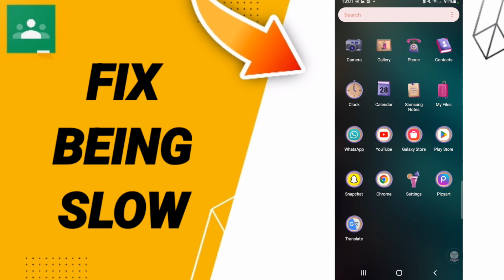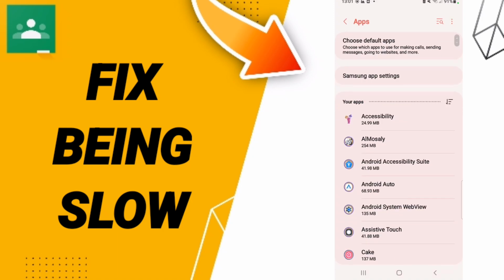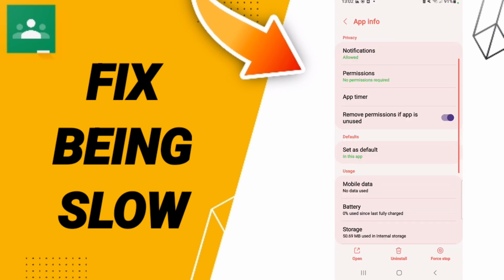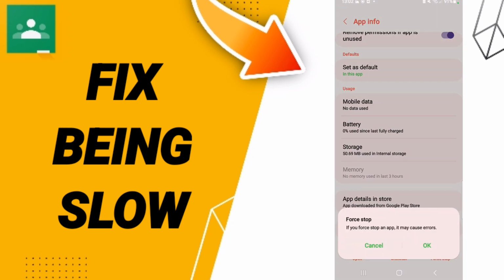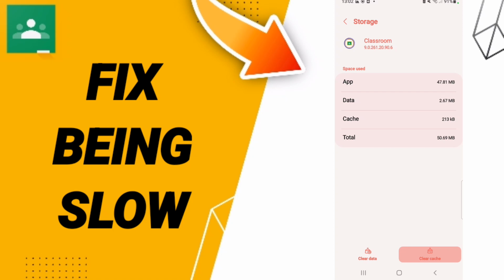How To Fix Being Slow On Google Classroom App 2023